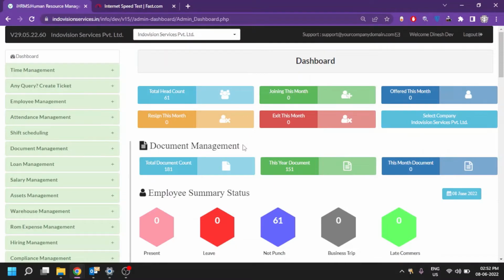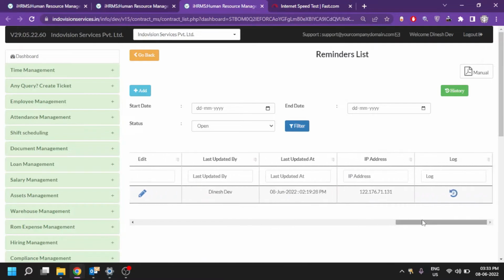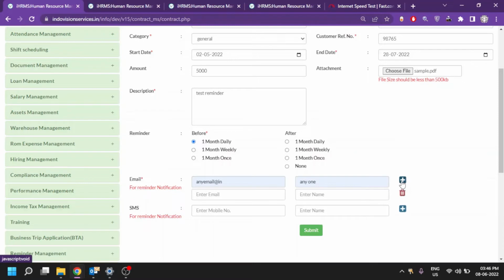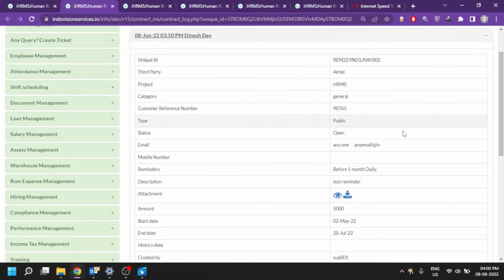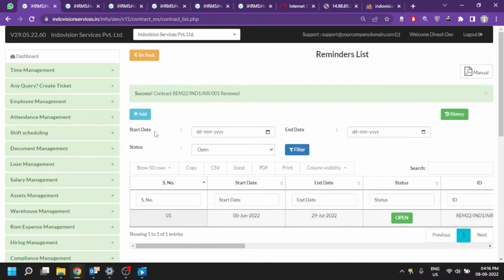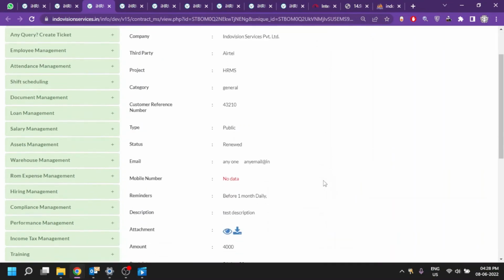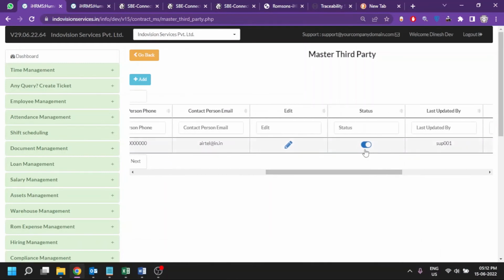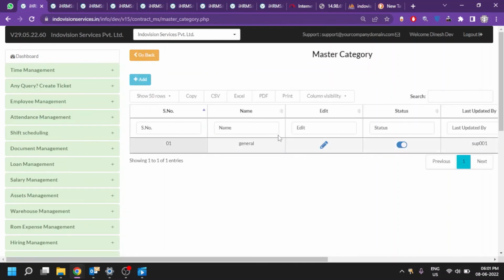Reminder Management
Reminder module of iHRMS provides solution for keeping track of due dates for everything important. Be it a contract payment, project delivery or even private due date. With this module you can create email/SMS reminders for yourself and your team.